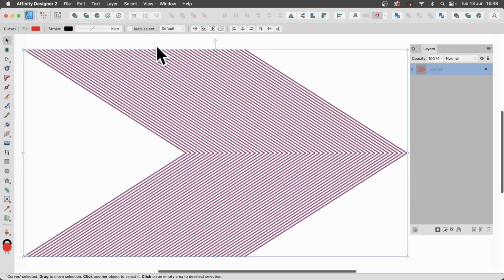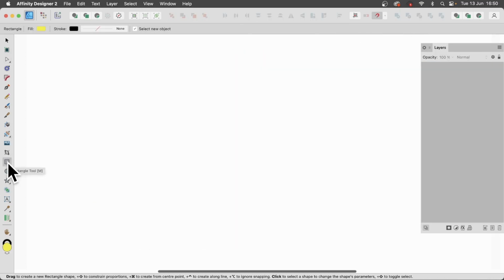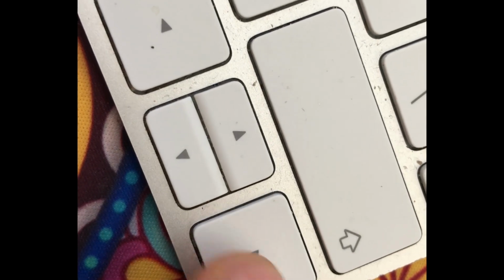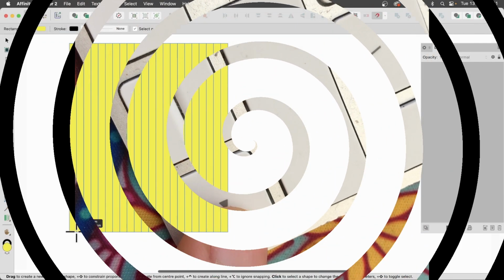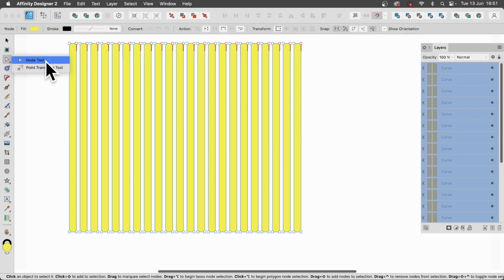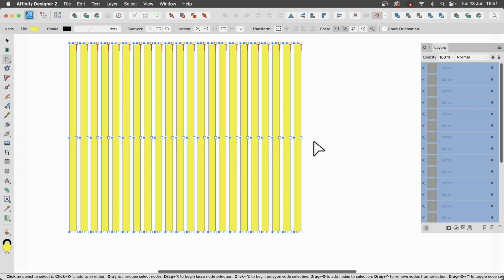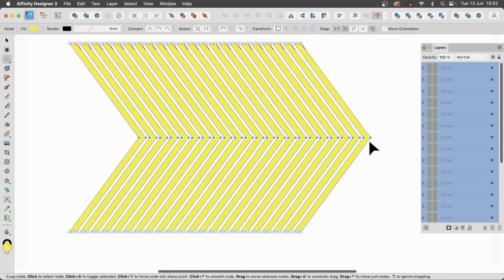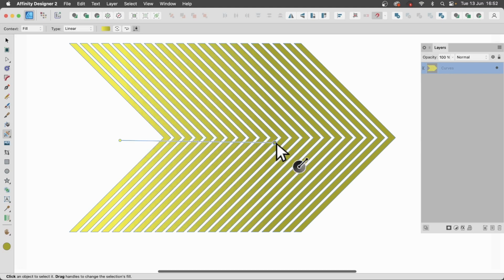Arrow Stripe Designs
How to create amazing arrow / stripe designs in Affinity Designer from Serif, how to create amazing arrow vector designs in seconds - The repeat features requires V2 but an alternative is to simply copy and paste and shift or use a power transform or cmd / ctrl J for V1